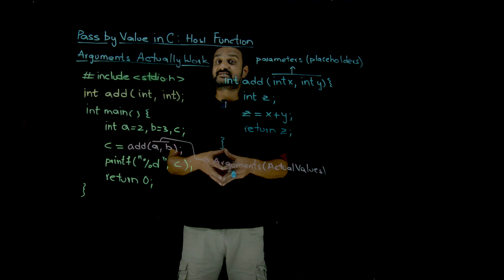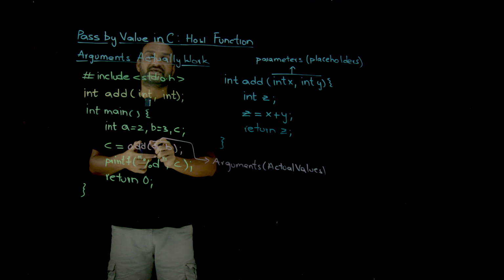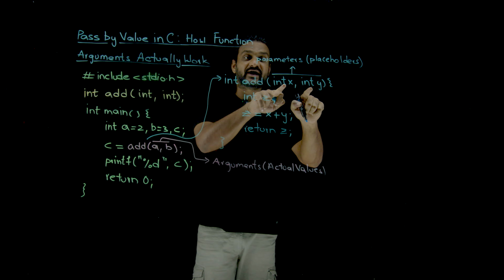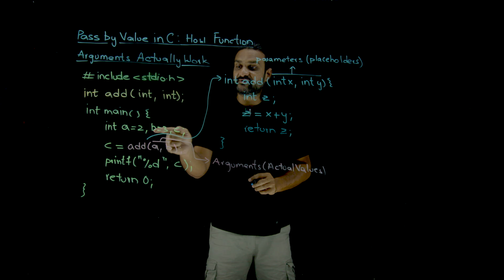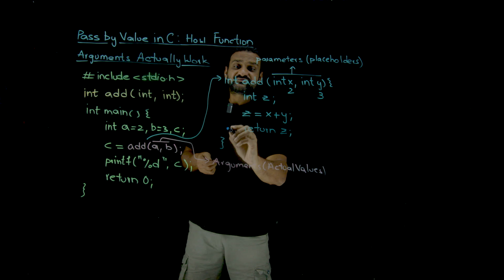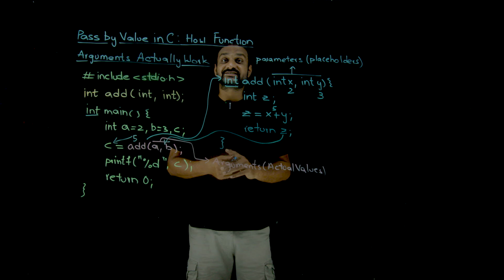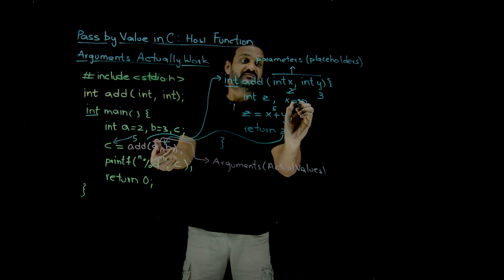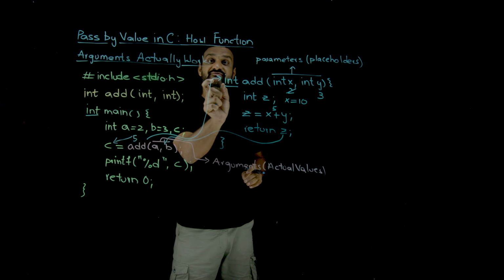Pass by Value in C: How Function Arguments Actually Work || C Programming || Lesson 103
In this class we will understand Pass by Value in C: How Function Arguments Actually Work.

Why doesn't changing a variable inside a function change it in main()? In this essential C tutorial, we explain the concept of "Pass by Value" and the critical difference between Arguments (Actual Parameters) and Parameters (Formal Parameters).

We'll trace the execution of a function call step-by-step to show you how C creates "photocopies" of your data, ensuring that your original variables remain safe and unchanged.

IN THIS VIDEO, YOU WILL LEARN:
00:00 - Introduction to Passing Values
00:20 - Function Declaration with Parameters
01:45 - The Difference: Arguments vs. Parameters
02:15 - How Data is Copied (The "Photocopy" Rule)
03:10 - The Return Value Mechanism
04:00 - PROOF: Why changing a parameter doesn't change the original variable